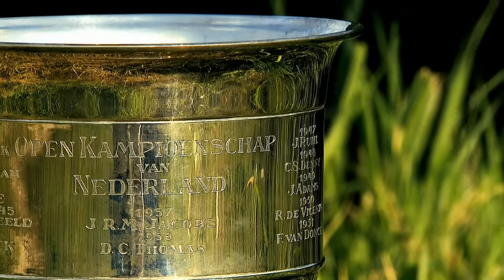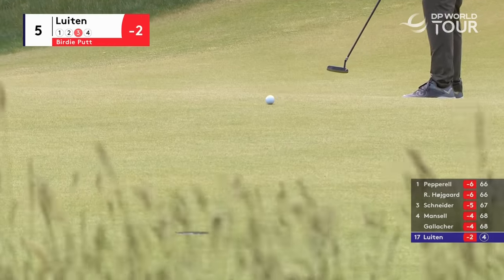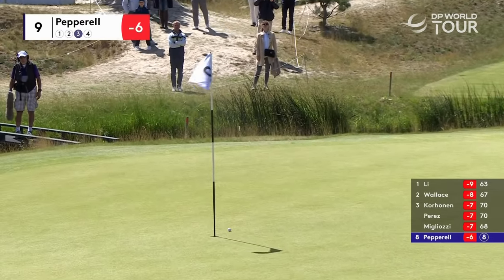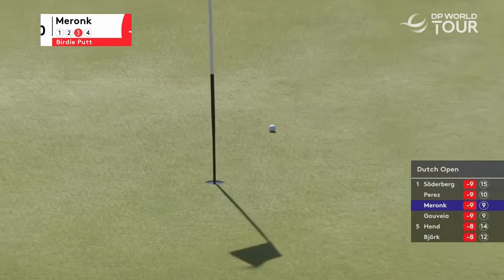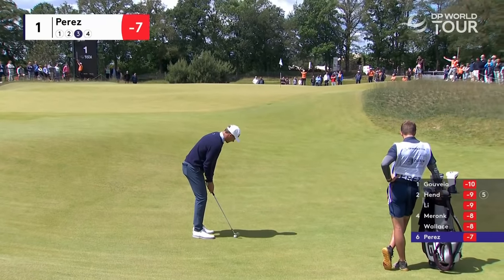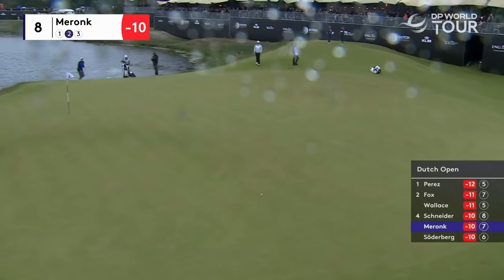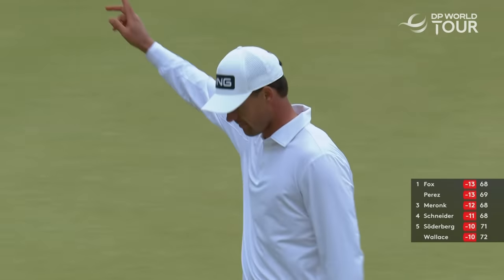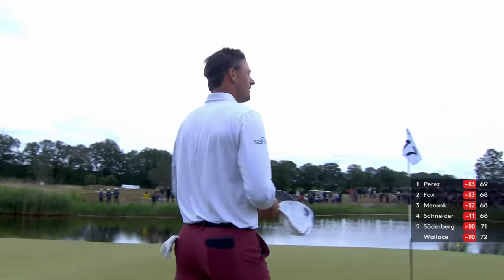Dutch Open 2022 Tournament Highlights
Victor Perez wins the 2022 Dutch Open after a 4-hole playoff against Ryan Fox.

The 2022 Dutch Open returns to Bernardus Golf for the second year running with several of this season’s DP World Tour winners in the field. Two-time winner Joost Luiten leads the home contingent in Cromvoirt, while fellow former champions Thomas Pieters and Ashun Wu are also in action as Kristoffer Broberg defends the title he won in September – but who will be crowned champion this time? Thomas Pieters is the highest-ranked player in the field at 36th on the Official World Golf Ranking. He won his maiden Rolex Series title at the Abu Dhabi HSBC Championship and finished tied 12th at the Slync.io Dubai Desert Classic at the start of the year. Meanwhile, former Ryder Cupper Thorbjørn Olesen ended a near four-year wait for his sixth DP World Tour title with a dramatic victory at the 2022 Betfred British Masters hosted by Danny Willett earlier this month. He produced an eagle-birdie finish in both the third and final rounds to return to the winner’s circle and as a result the 32-year-old is set to qualify for next month’s U.S. Open through the European Qualifying Series.